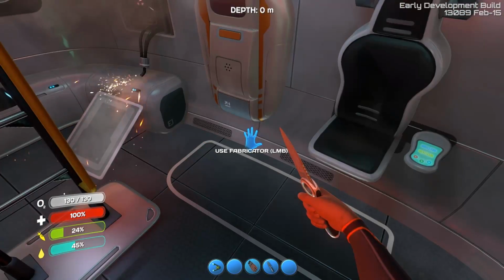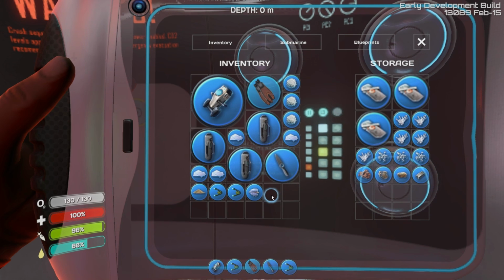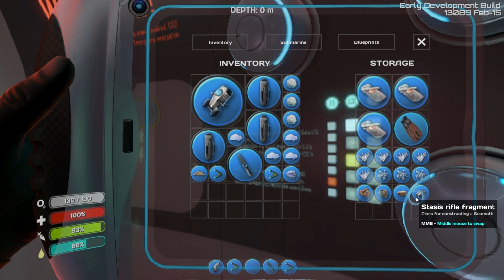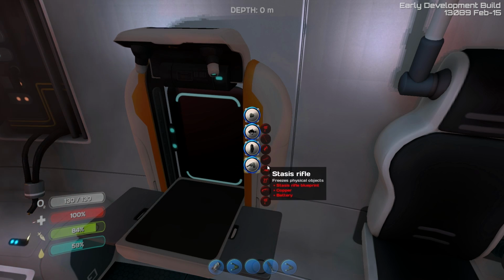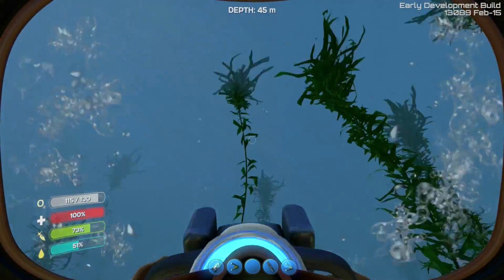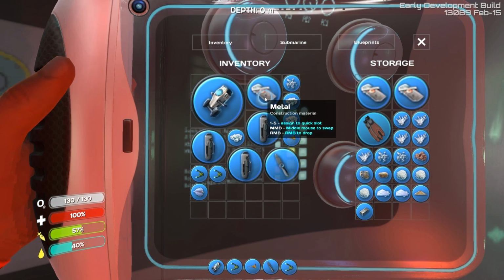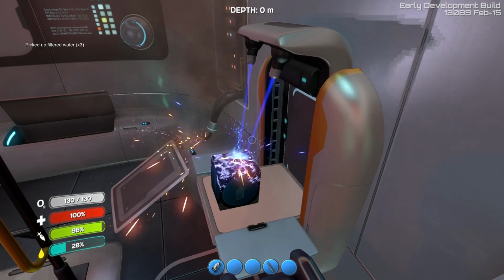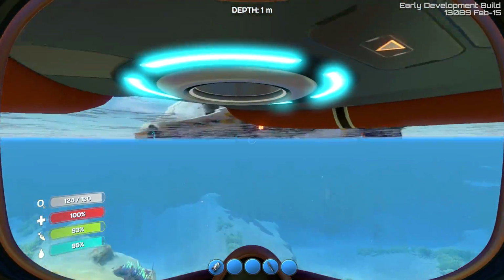Subnautica (Cyclops Update) - Episode 2 - Huggy Death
Let's Play Subnautica, Shall we? We unpack Subnautica and acquaint ourselves with it's many updated gameplay elements including the CYCLOPS MEGASHIP! We're in too deep, can we keep ourselves out of the depths!? Join me for this Let's Play of Subnautica! (Or not. It's all good)

Descend into the depths of an alien underwater world filled with resources, creatures, wonder and threats. Craft equipment and submarines to explore lush coral reefs, volcanoes, cave systems, and more - All while trying to survive.